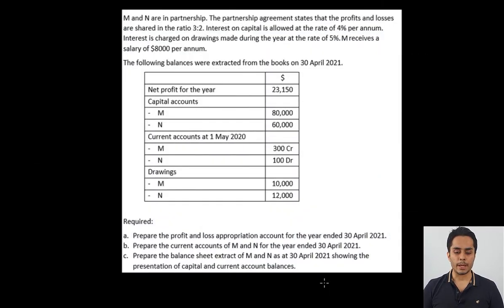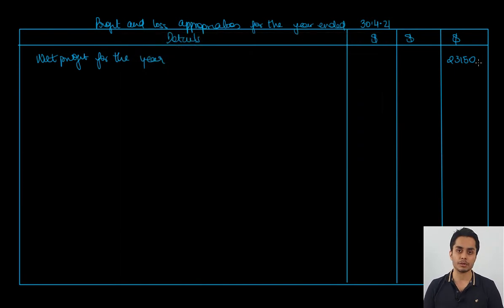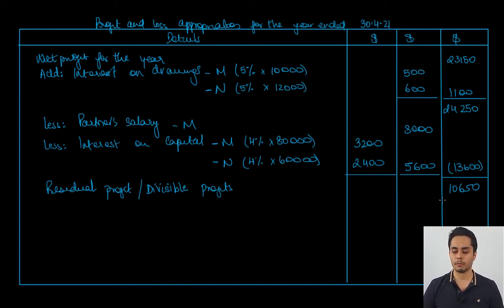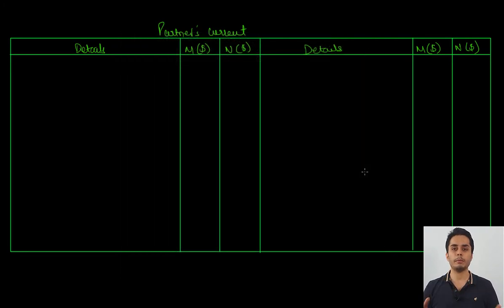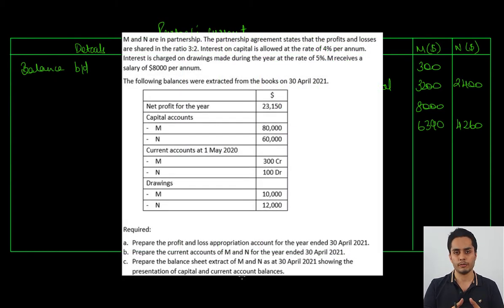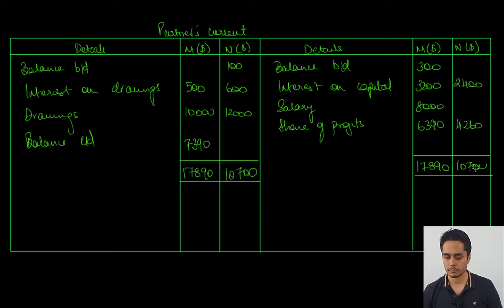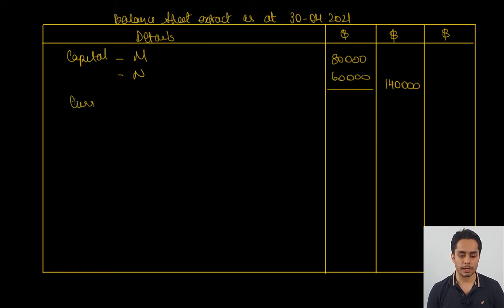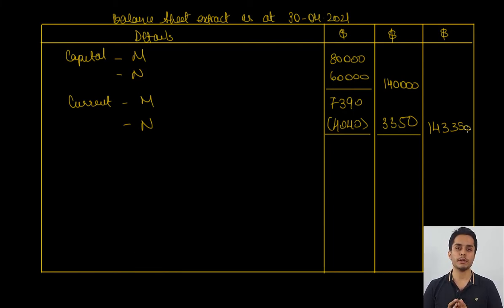Accounting for IGCSE - Example 8- Partnership - P&L Appropriation | Current account | Balance sheet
A detailed video on how to prepare the financial statements of partnership firms (profit and loss appropriation account and current account) can be found here:

Regards
Lalit Adnani